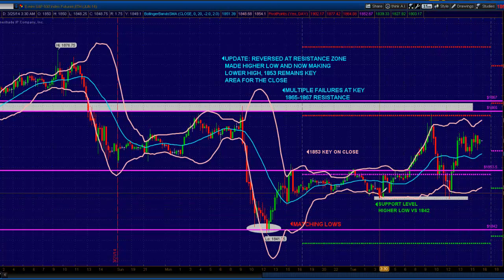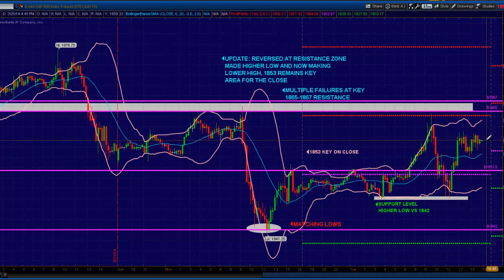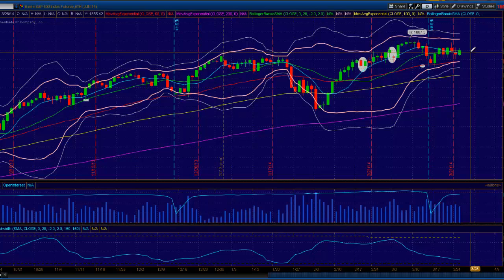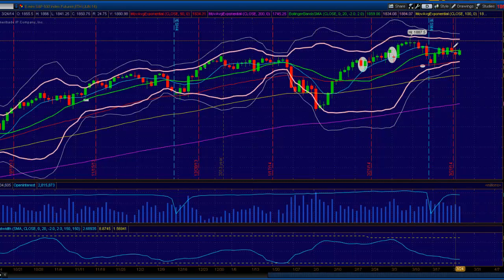Princetontrader.com Evening Recap March 25, 2014: The Range and The Bands Begin to Tighten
Mike Vacchi from Princetontrader.com in his Nightly Market Recap reviews today's E-Mini trade including support-resistance levels for tomorrows E-Mini trading